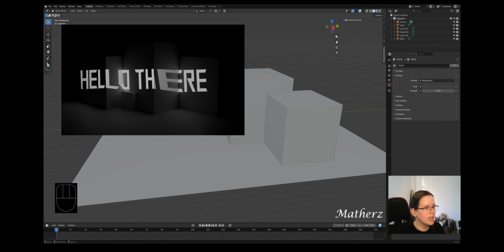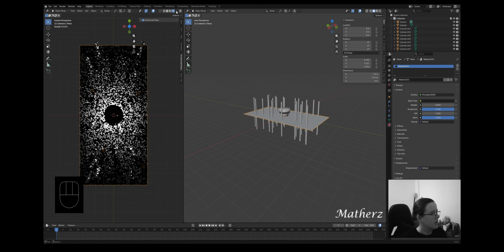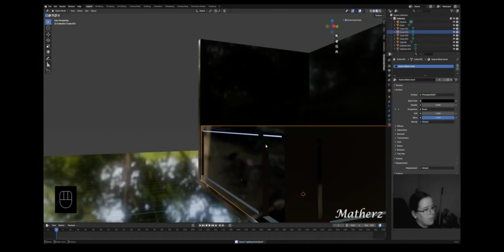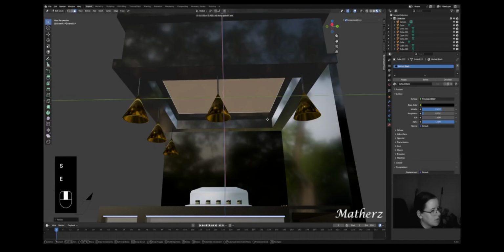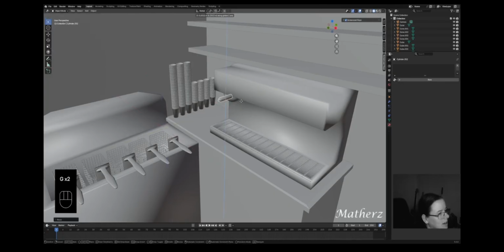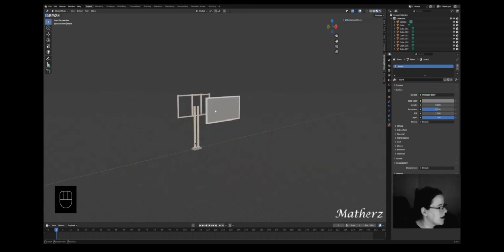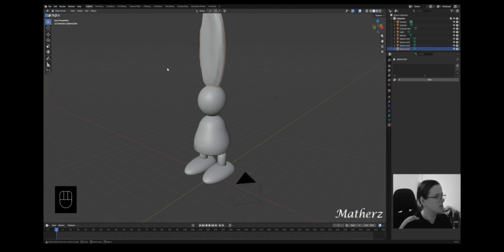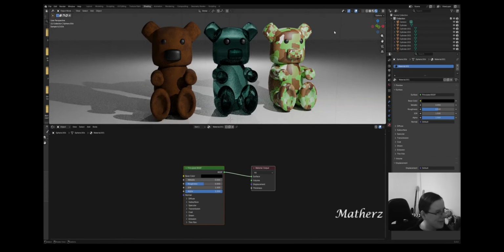3+ hours of basic Blender Tutorials.